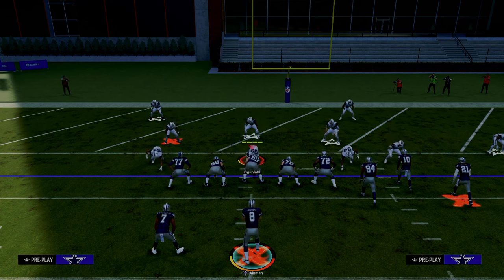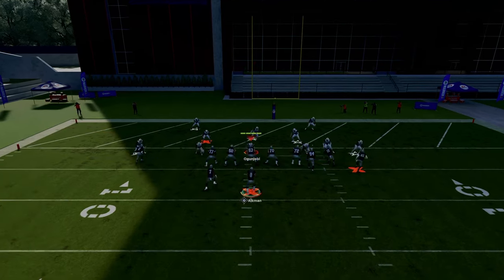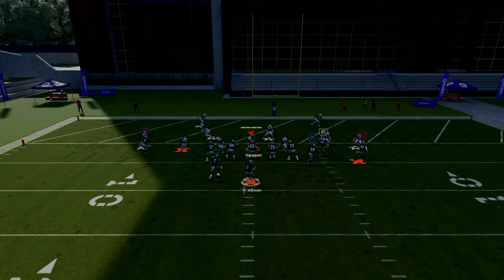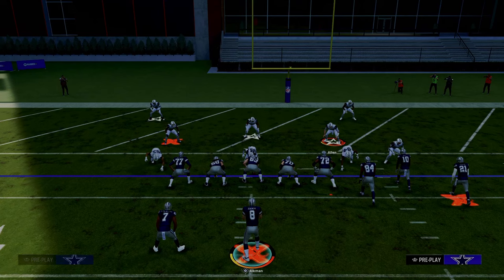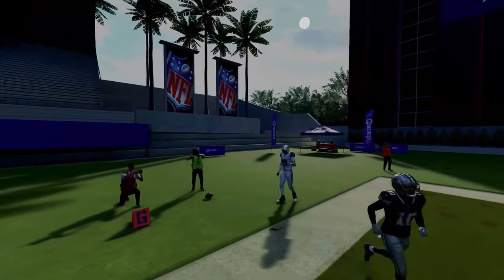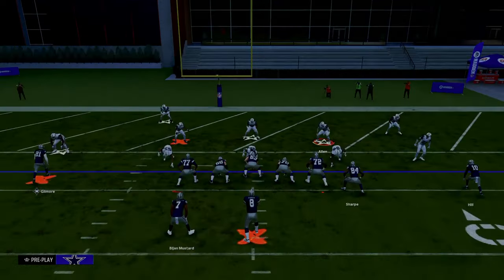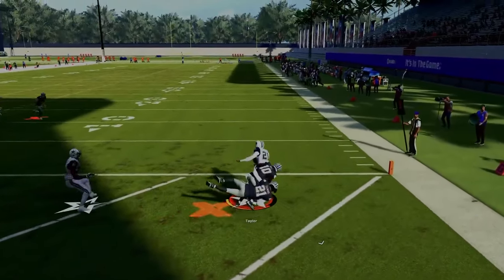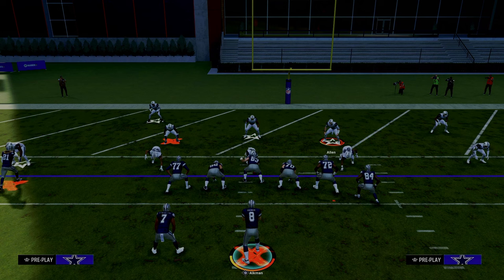The BEST Red ZONE MONEY PLAY